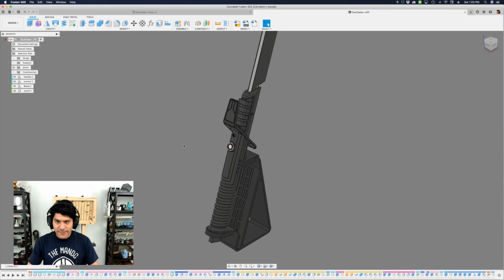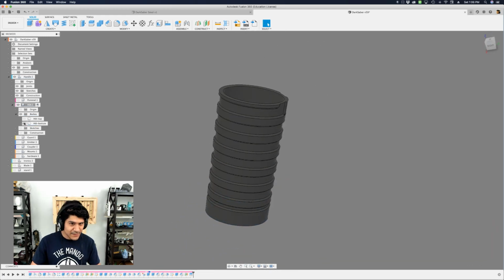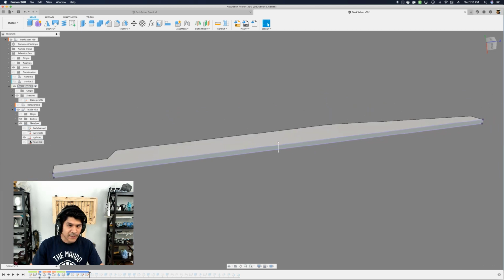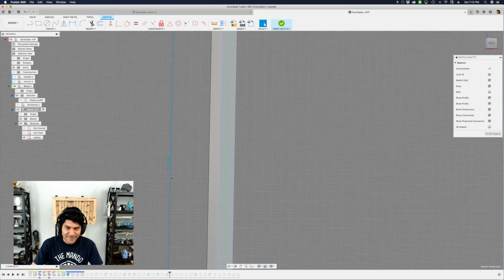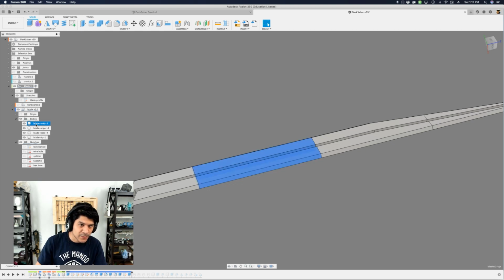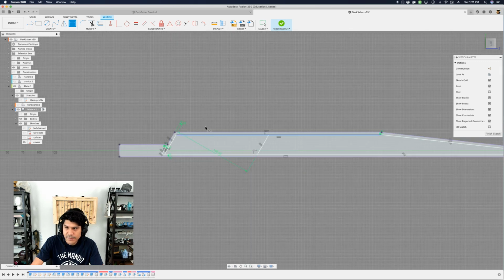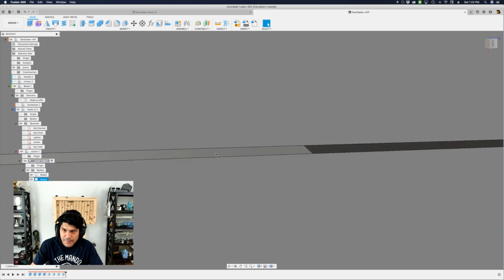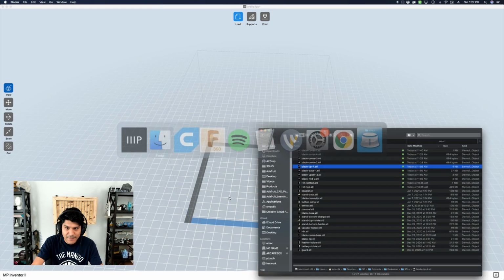Layer by Layer – Darksaber Splitting Parts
Find out how to build your own Darksaber using 3D printed parts and electronics from Adafruit! This features motion-activated lights and sounds using the PropMaker Wing. It also uses BLE to wirelessly change the color using your mobile phone! Get the parts and follow the guide to make your own.